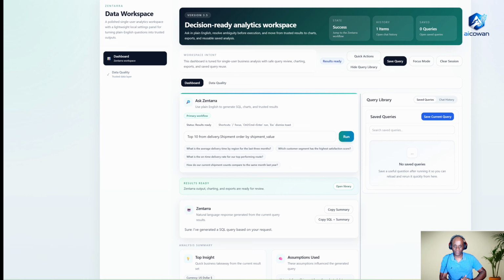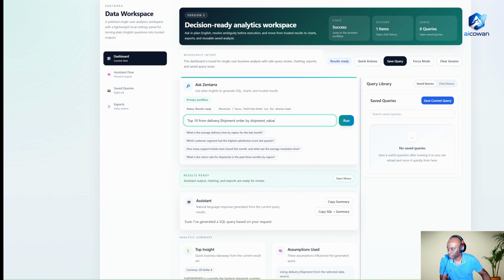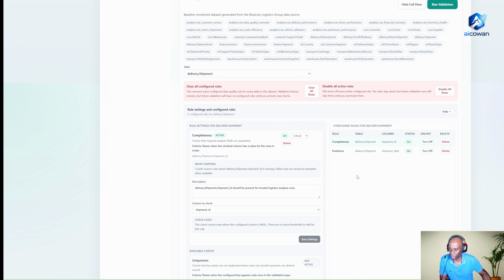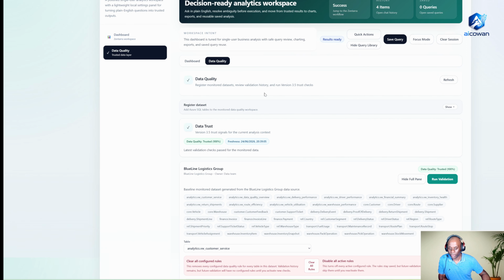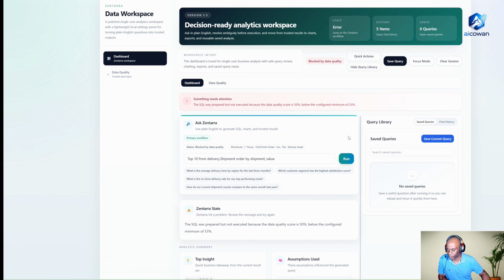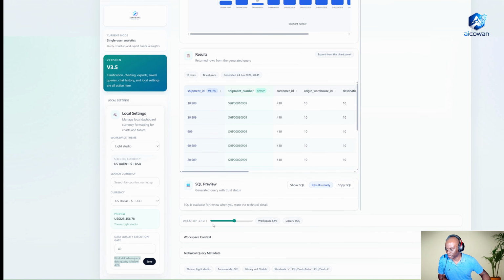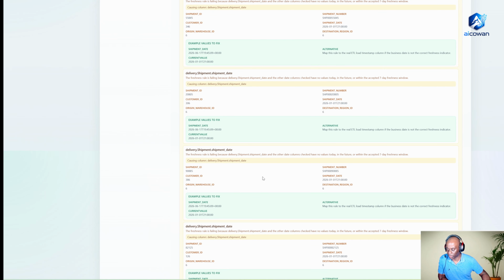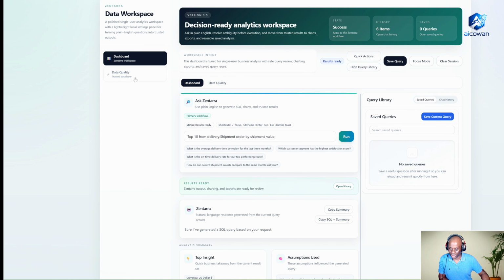Zentarra 3.5 (Alpha) – Trusted AI Analytics | First Look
Welcome to the first look at Zentarra 3.5 (Alpha).

In this video I demonstrate the latest features I've been building around trusted AI analytics, focusing on helping users understand not just what the answer is, but whether it should be trusted.

Features covered in this walkthrough include:

• Data quality validation
• Trust scoring
• Query-level trust signals
• Data freshness indicators
• Validation history
• AI that can block analysis when critical data quality issues are detected

Zentarra is my personal AI analytics project, focused on making AI-generated answers more trustworthy through governance, explainability, and data quality.

I'm building Zentarra in public, so I'd genuinely appreciate your feedback and ideas as the platform evolves.